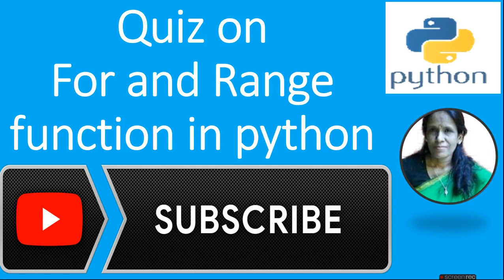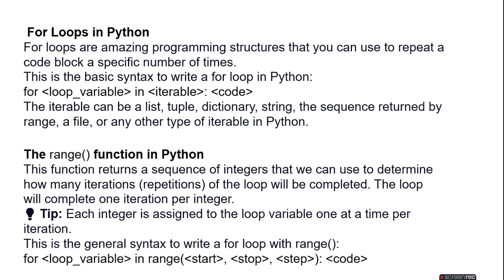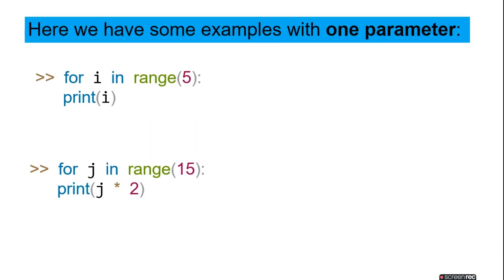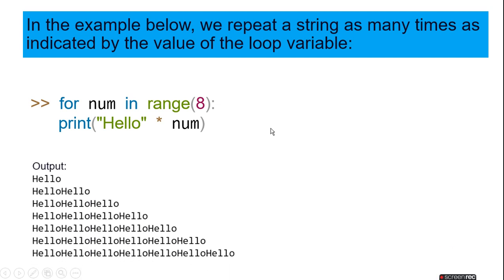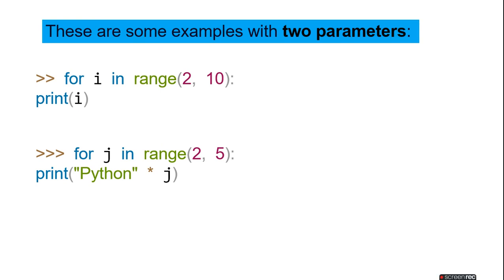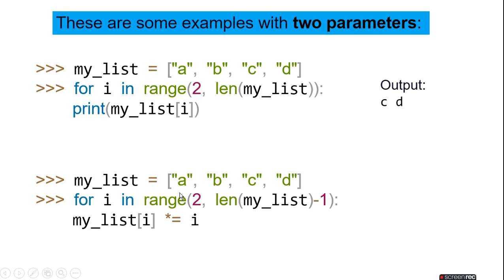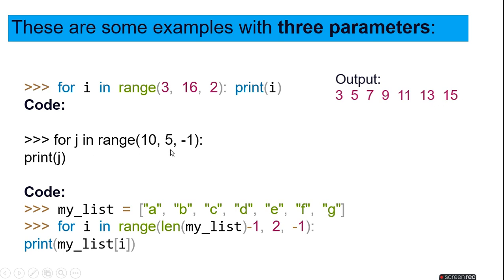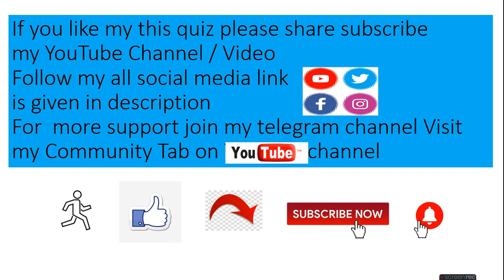Quiz on for and range function in python| ratan agarwal it informer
Quiz on for and range function in python
For Loops in Python
For loops are amazing programming structures that you can use to repeat a code block a specific number of times.
This is the basic syntax to write a for loop in Python:
for loop_variable in iterable: code
The iterable can be a list, tuple, dictionary, string, the sequence returned by range, a file, or any other type of iterable in Python.
The range() function in Python
This function returns a sequence of integers that we can use to determine how many iterations (repetitions) of the loop will be completed. The loop will complete one iteration per integer.
Tip: Each integer is assigned to the loop variable one at a time per iteration.
This is the general syntax to write a for loop with range():
for loop_variable in range(start, stop, step): code

for loop python test
question on for and range in python
python looping quiz
for loop python question